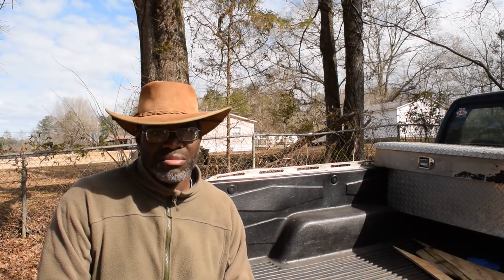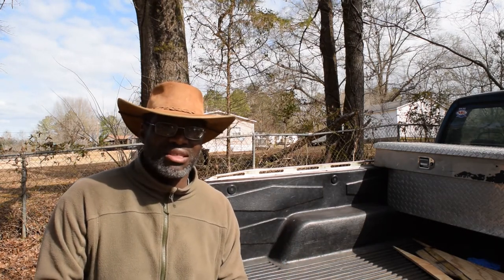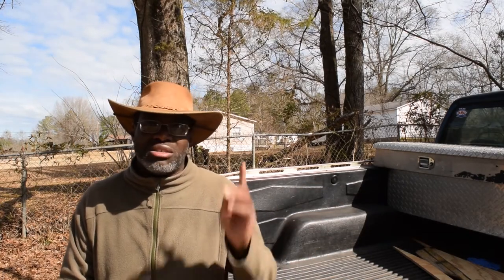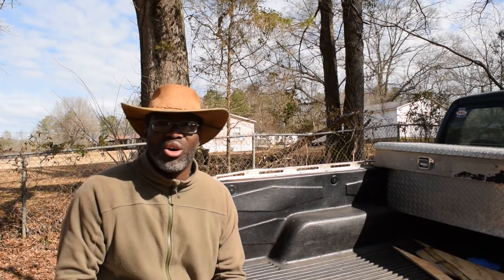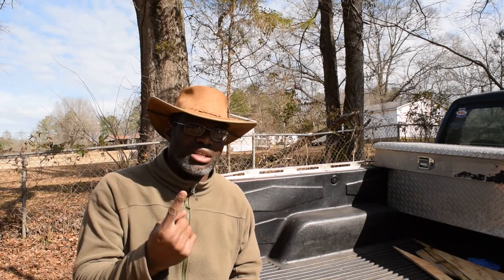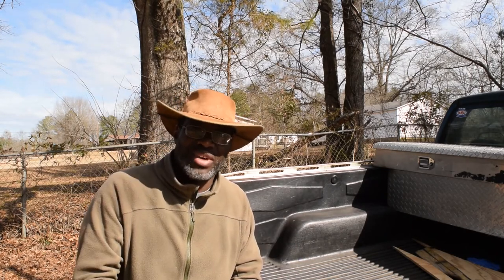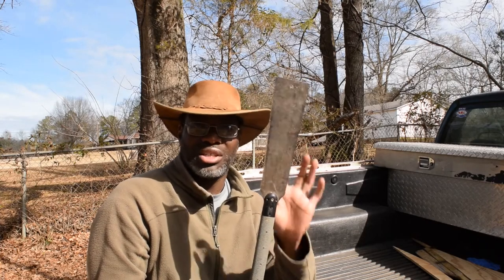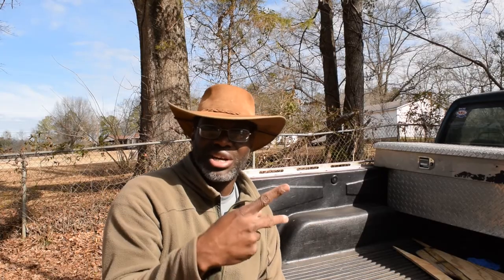Bow & Transom for Thai Longtail Boat Plans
Okay, here's an update on my Thai longtail boat plans. Remember the plans and dimensions will only be available on my Teachable page.

Thai longtails are my favorite outboard engines. They use a simple coupler to mate a standard utility engine to a drive shaft. It works.

Thai longtail boat are sampans, and they are much like canoe shaped-jon boats or jon boat-shaped a canoes. There is no boat that fits this style motor in the United States perfectly. So my attempt with this is to develop a set of plans so that anyone with modest skills and facilities can build a better boat for their Thai longtail motor.

FREE STUFF
Three Proven Handline Rigs